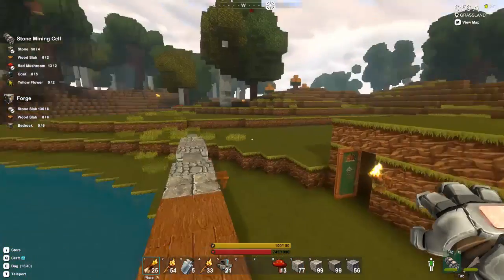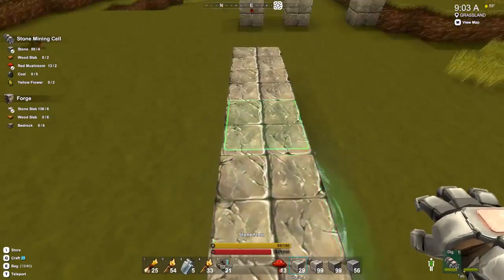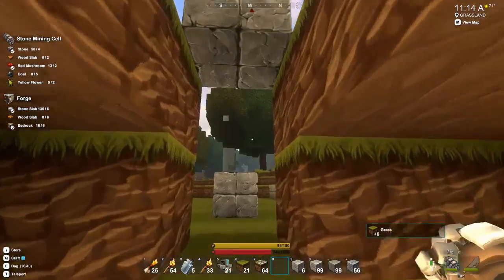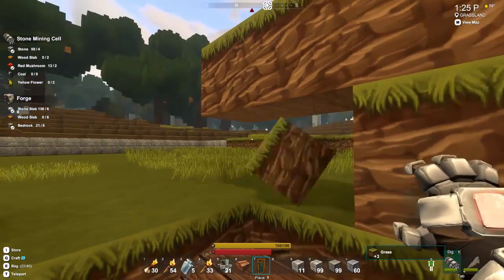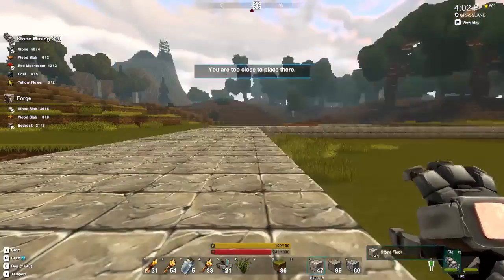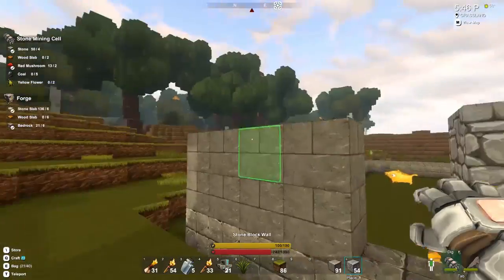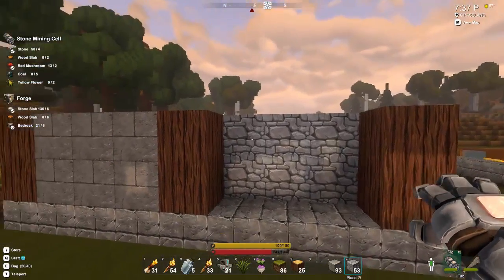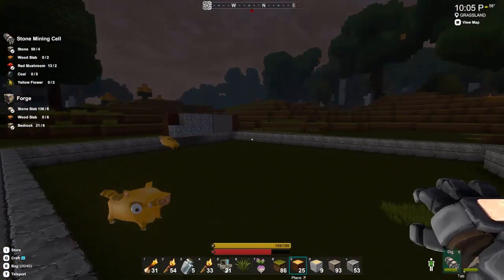Creativerse - How to move a full chest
In this episode it's time to start building the stone house I've been wanting to buid since starting this world. Problem is, my mud hut and everything in it is in the way, and of course Pigsy is hanging around to help.